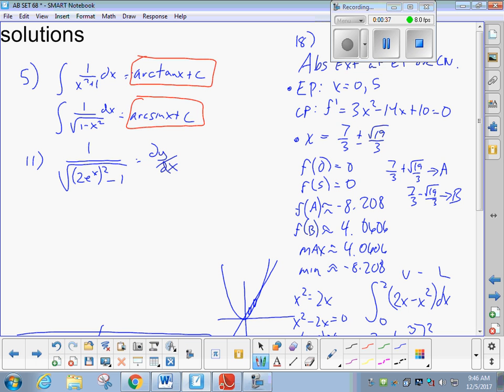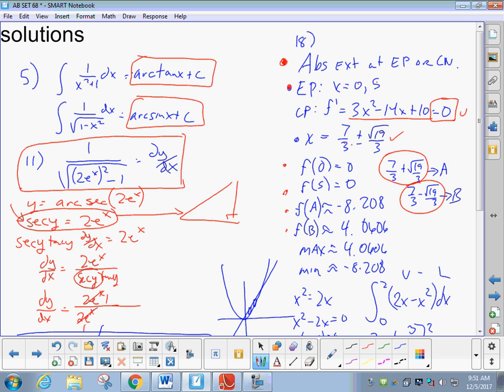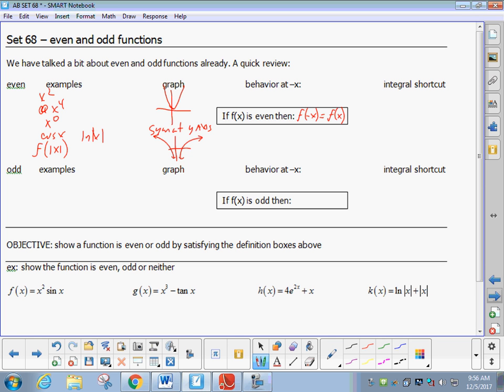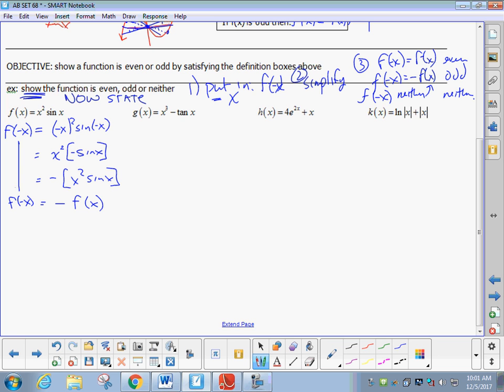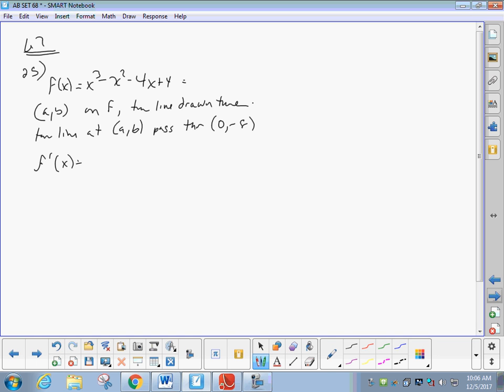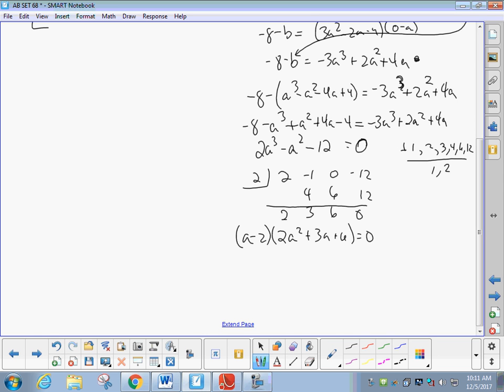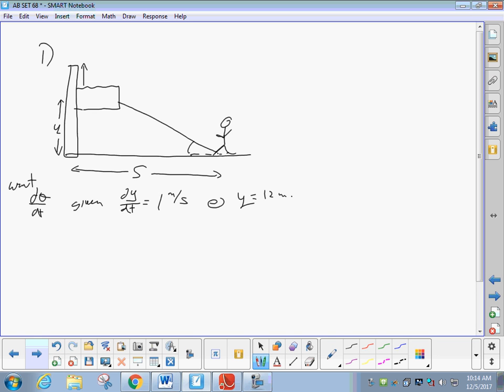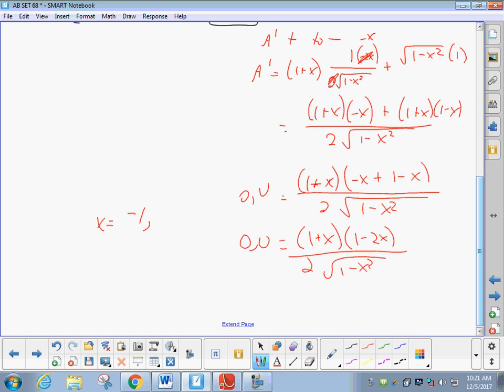ab set 68